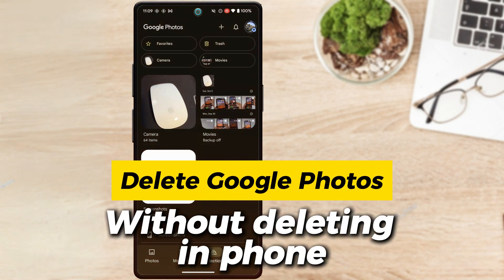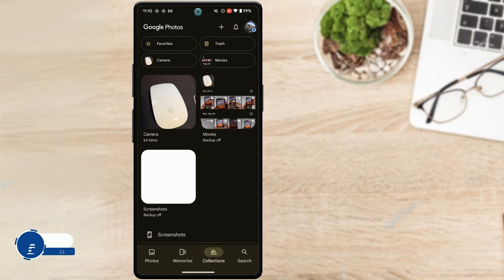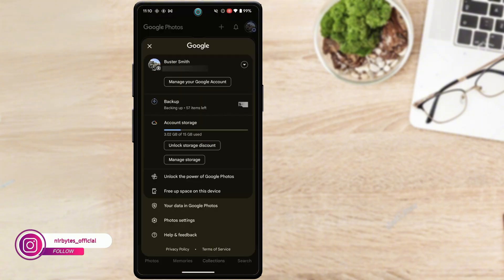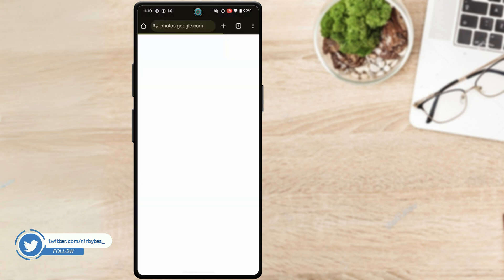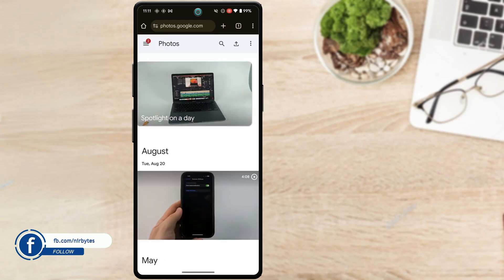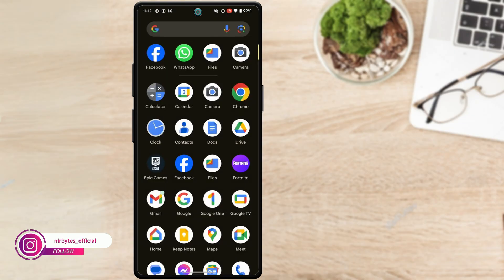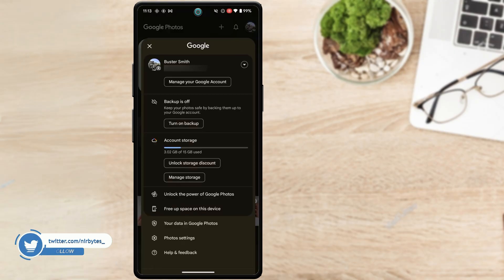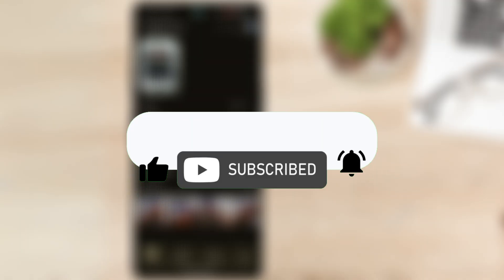How to Delete Photos from Google Photos Without Deleting Them from Your Phone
Want to delete photos from Google Photos without deleting them from your phone? In this step-by-step 2025 guide, I’ll show you exactly how to safely remove pictures from Google Photos while keeping them stored locally on your Android or iPhone. This method helps you free up cloud space, manage your storage, and keep your personal photos safe on your device.

You’ll learn how to:
✅ Delete images from Google Photos only (not from your phone)
✅ Turn off backup & sync to stop auto-deletion
✅ Manage your phone and Google account storage
✅ Keep photos private and secure locally

Whether you’re using Android, iPhone, or desktop, this guide will help you stop Google Photos from deleting your photos from your phone. Follow along and never lose your favorite memories again!

📱 Watch till the end for all steps and tips!